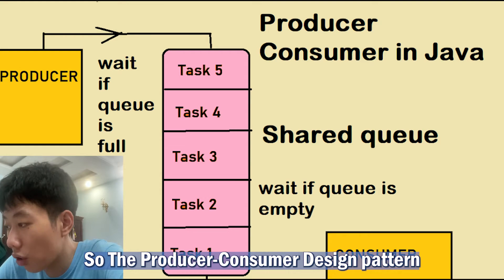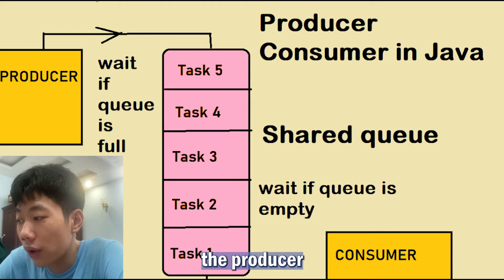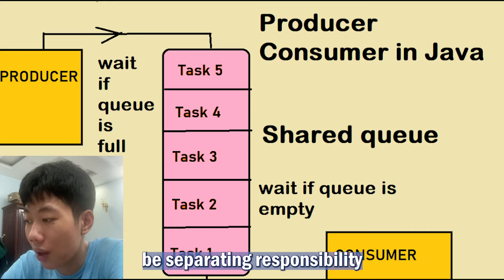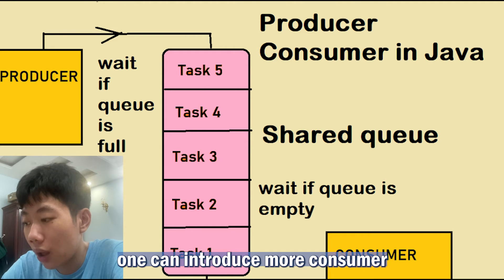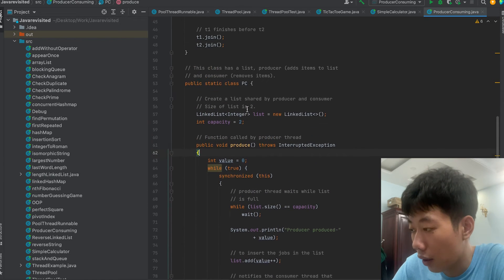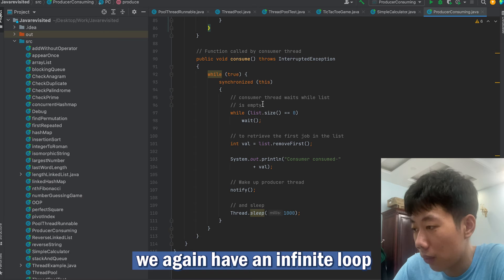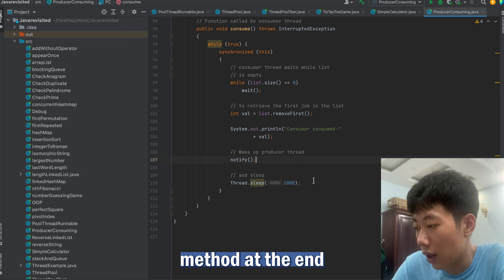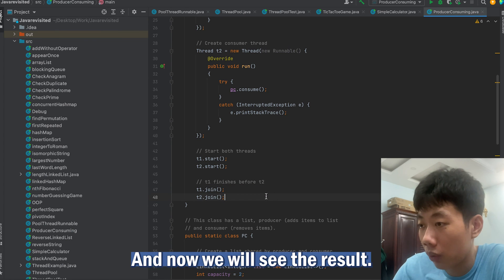How to implement Producer Consumer Pattern in Java Thread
And, here are the best courses to learn Java from scratch:
1. The Complete Java Masterclass
2. Java Programming and Software Engineering Fundamentals Coursera
3. Java Fundamentals: The Java Language
4. Java Programming for Complete Beginners in 250 Steps
5. Java In-Depth: Become a Complete Java Engineer!

Hello guys welcome to Javarevisited video. In today’s video I will show you How to implement Producer Consumer Pattern in Java Thread. So now let’s get started.

So The Producer-Consumer Design pattern is a classic concurrency or threading pattern which reduces coupling between Producer and Consumer by separating Identification of work with Execution of Work. In producer-consumer design pattern, a shared queue is used to control the flow and this separation allows you to code producer and consumer separately. It also addresses the issue of different timing requirements to produce items or consuming items. by using producer-consumer patterns both Producer and Consumer Thread can work with different speeds.

So In this video, we will see What is producer-consumer problem which is a very popular multi-threading interview question, How to solve the producer-consumer problem using Java Thread and the Benefits of using the Producer-Consumer design pattern.

I have also posted a GitHub link to the code.